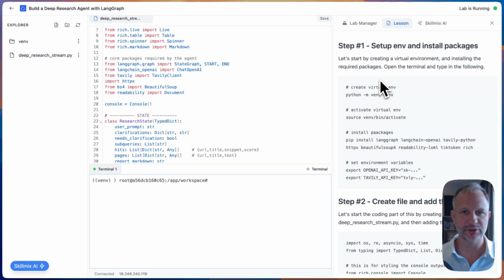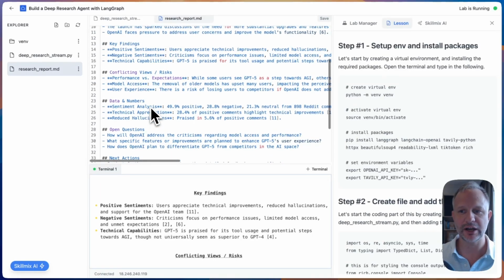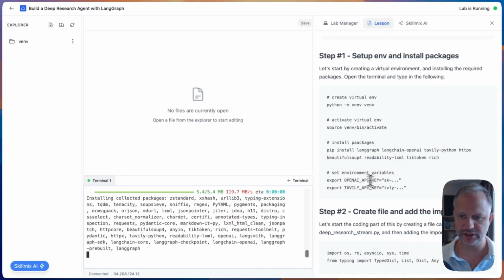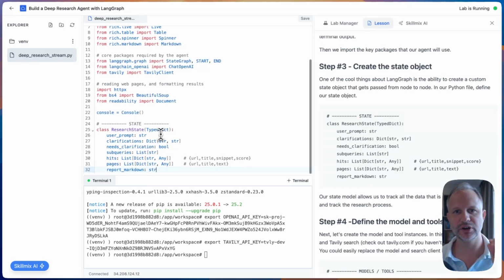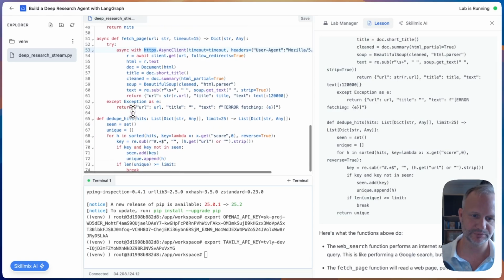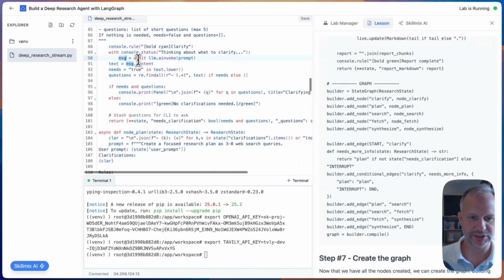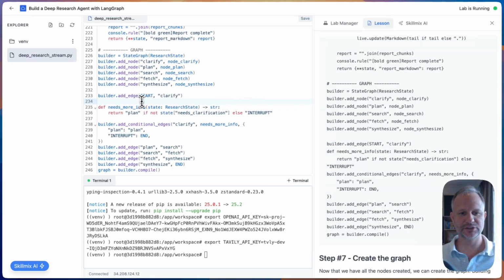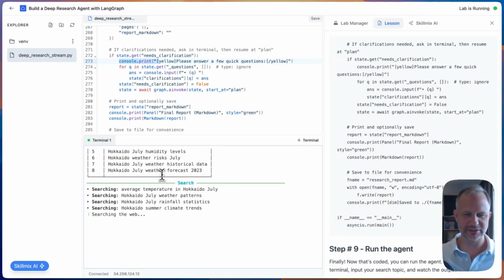Build Your Own Deep Research Agent with LangGraph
Have you ever wanted to build a Deep Research agent like the ones in ChatGPT or Claude?

You're in luck! This video will show you how to build that using LangGraph, OpenAI, and Tavily.

I'll go through the code step by step to each you how to build this powerful agent.

If you want to get the code, go to skillmix.io and create a free account. All code an step by step instructions are there.